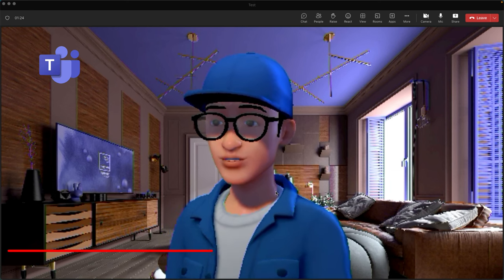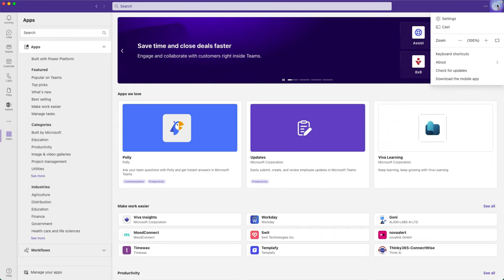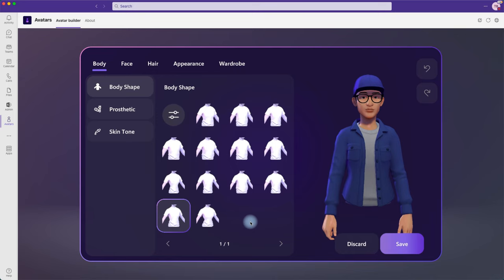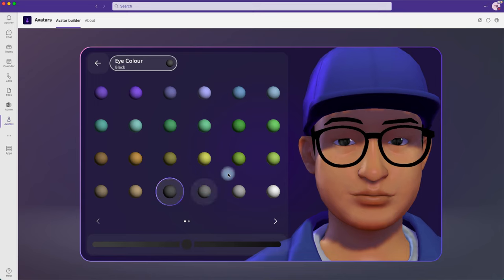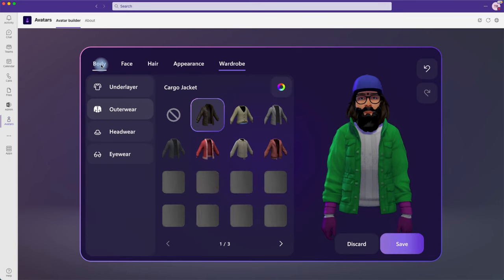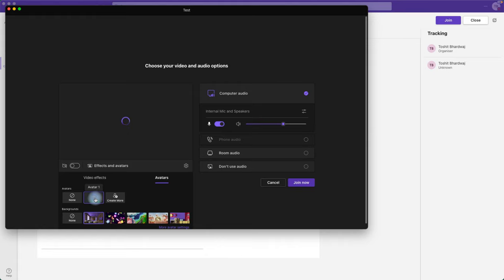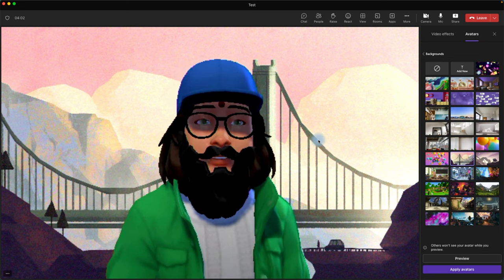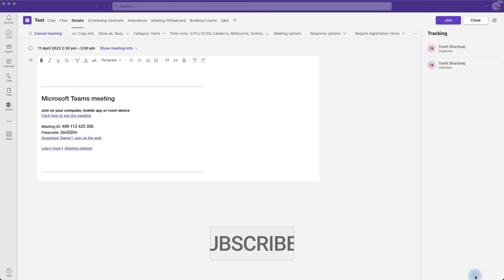Avatars in Microsoft Teams Meetings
Welcome to my latest video on avatars in Microsoft Teams meetings! In this video, I'll show you how to create and use avatars in Teams meetings to add a new level of engagement and expression to your virtual meetings.

Whether you're a business professional, a student, or anyone who regularly uses Teams for remote collaboration, avatars can be a fun and creative way to represent yourself during meetings. They allow you to show your personality, emotions, and reactions in a way that goes beyond just using your webcam.

▬▬▬▬▬▬  UDEMY COURSE 🚀  ▬▬▬▬▬▬
Course: SharePoint Online: Complete Guide to Microsoft SharePoint

In this video, I'll cover the following topics:

- How to create and customize your own avatar in Teams
- How to use your avatar during Teams meetings
- Tips and tricks for making the most of avatars in virtual meetings
- And more!
By the end of this video, you'll have a clear understanding of how avatars work in Teams, and how they can help you communicate more effectively in your remote meetings.

So if you're ready to add some personality and fun to your virtual meetings, watch this video now and learn how to use avatars in Microsoft Teams meetings!

🔥🔥 Products i use for my YouTube Channel 🔥🔥

⏱️⏱️VIDEO CHAPTERS⏱️⏱️
00:00 Introduction
00:32 Microsoft Teams Public Preview
01:12 Enable Public Preview
01:58 Adding Teams Avatar App
02:44 Customise Avatar in Teams
03:42 Avatar Body
04:58 Avatar Face, Eye, Mouth etc.
06:05 Avatar Hair
06:20 Avatar Appearance
06:50 Avatar Wardrobe
07:54 Using Avatar in Teams Meeting
08:50 Avatar Reactions in Meetings
09:35 Using Avatar Advanced Reactions in Teams Meetings (New)
11:00 Avatar Background in Teams Meeting
11:15 Avatar Mood Settings in Teams Meeting
11:40 Avatar Camera Options
12:08 Wrap up